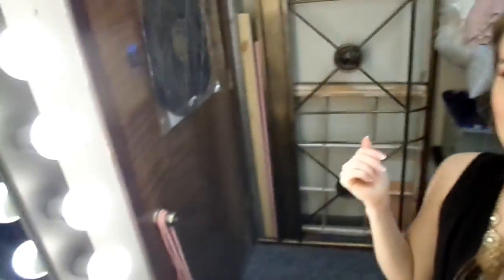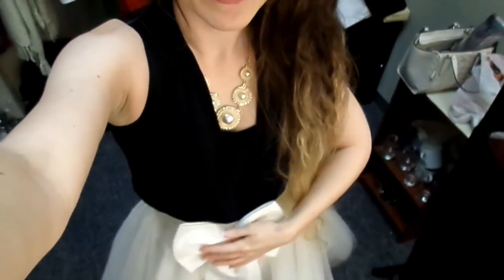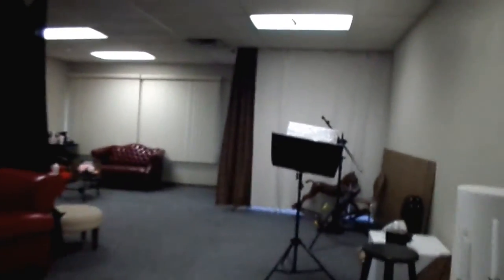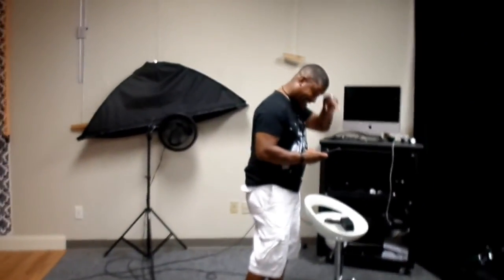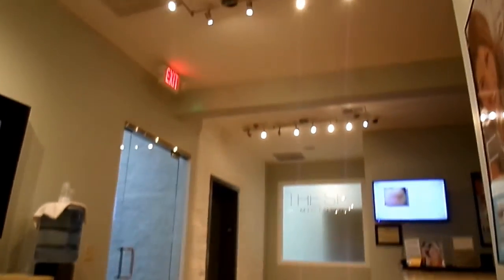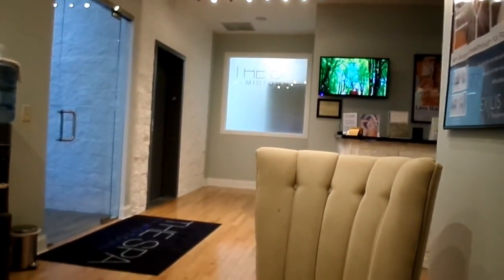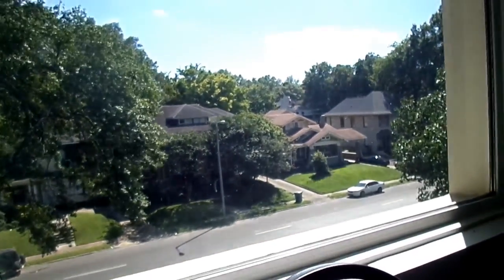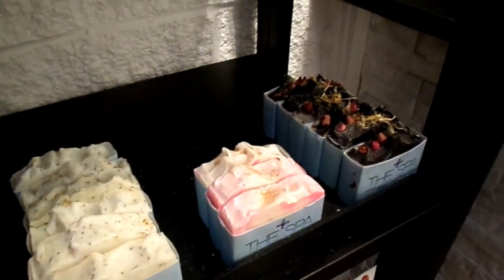Photoshoot And Natural Face Lift Facial